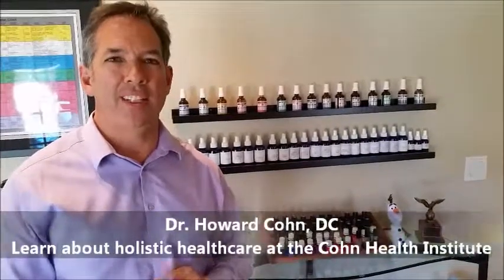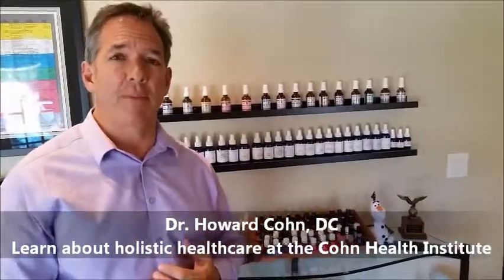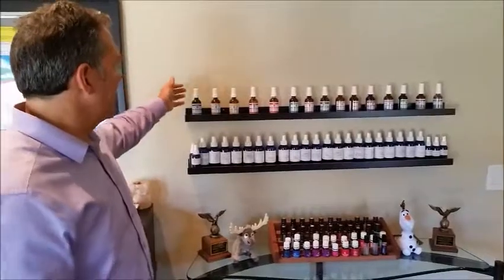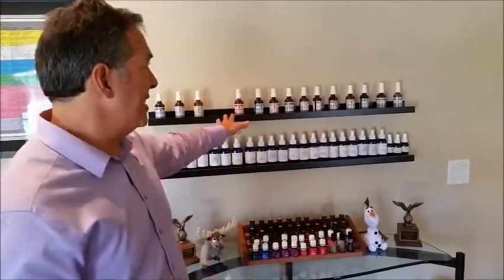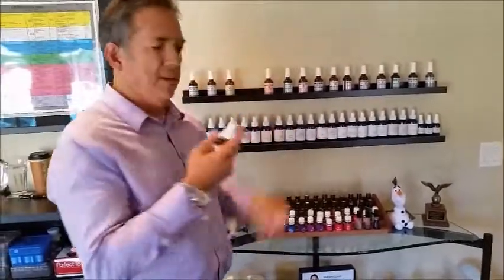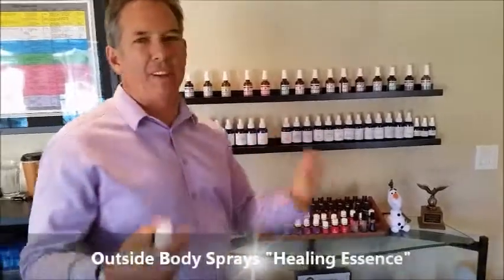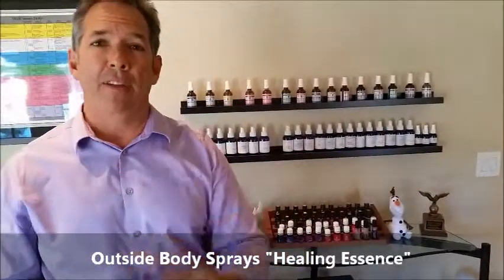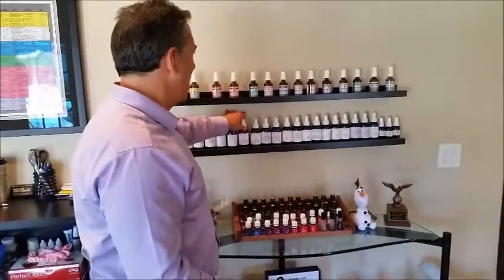Homeopathetic Sprays Can Help You with Dr. Howard Cohn, DC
Discover how homeopathetic sprays can help you with Dr Howard Cohn, DC at the Cohn Health Institute. Learn about NAET, allergy elimination technique and how our outer and inner body sprays are used to relieve your allergies.